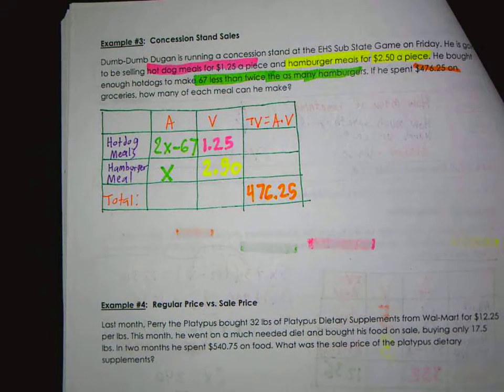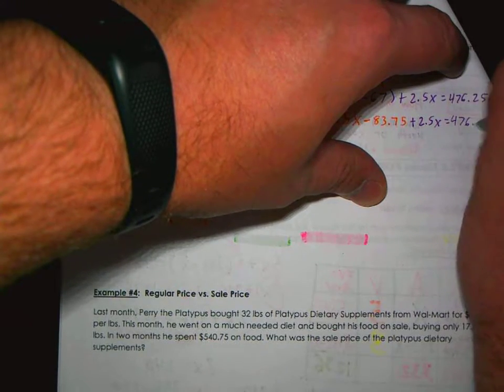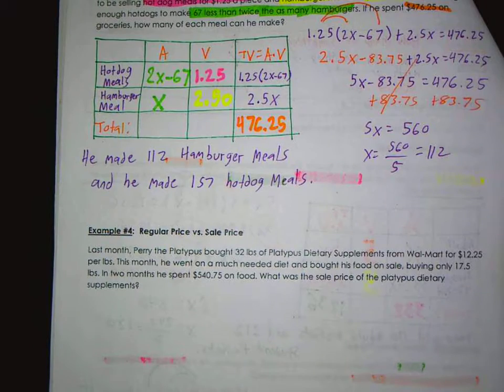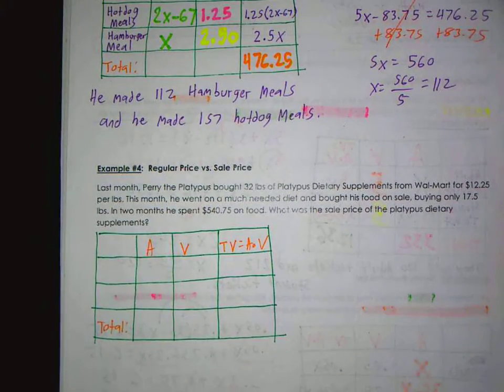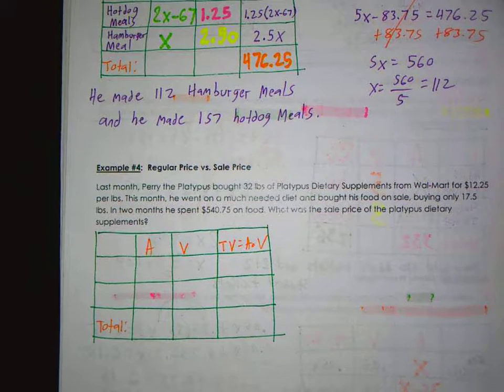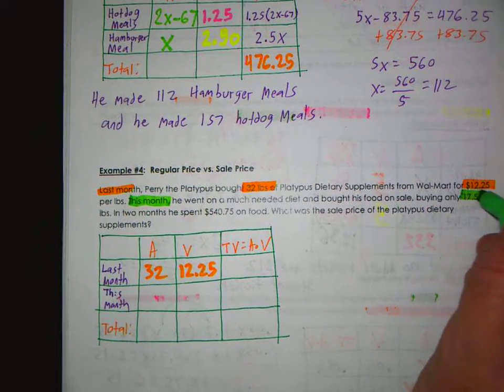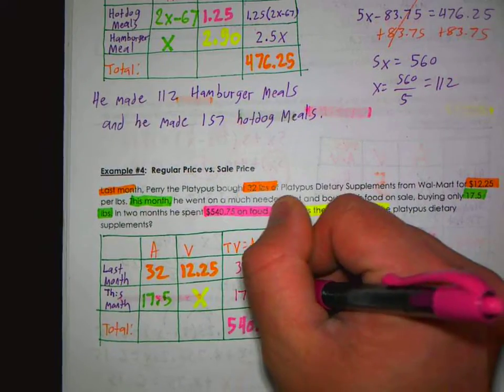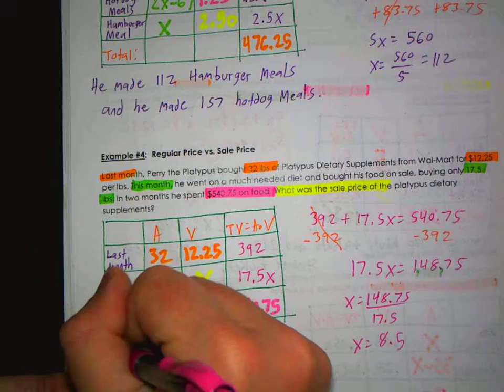Solve simple mixture applications, VIdeo #2